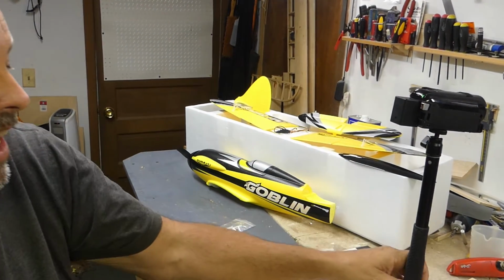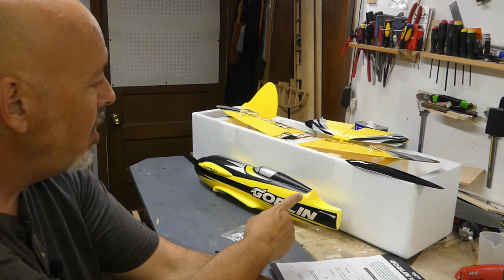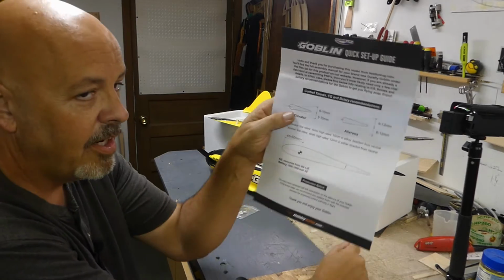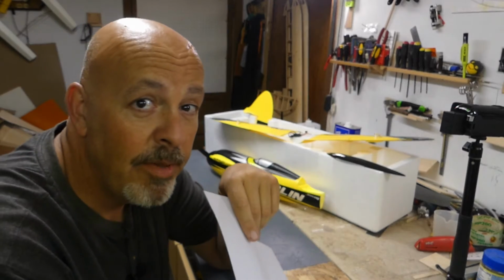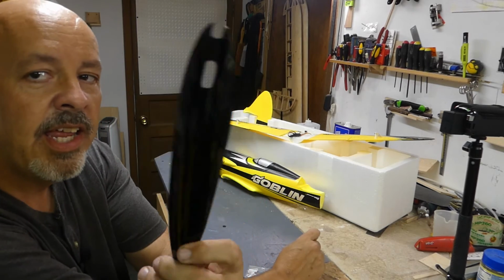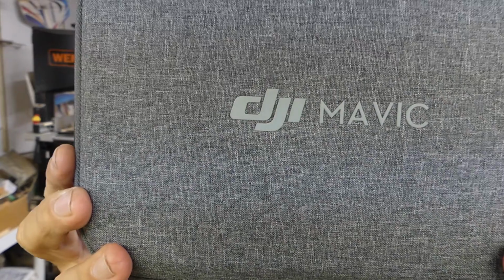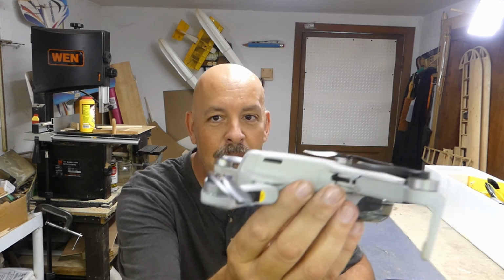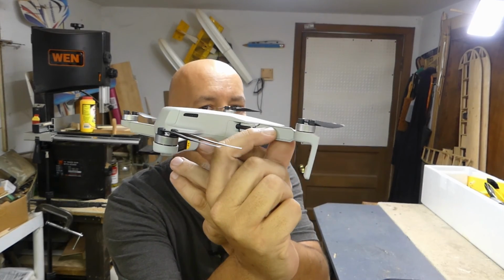Two New Aircraft in the Hangar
Durafly Goblin and Mavic Mini